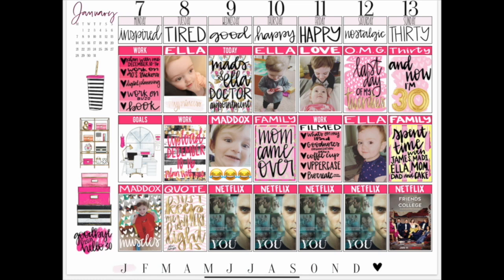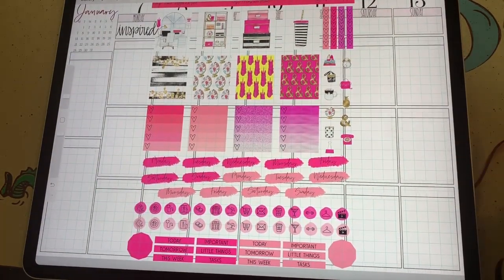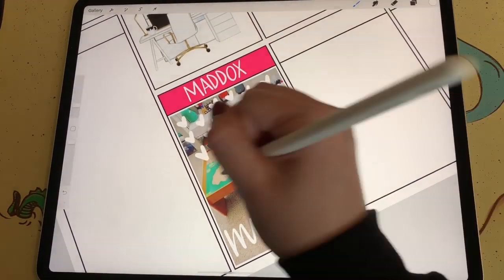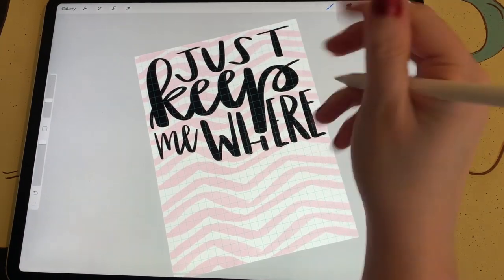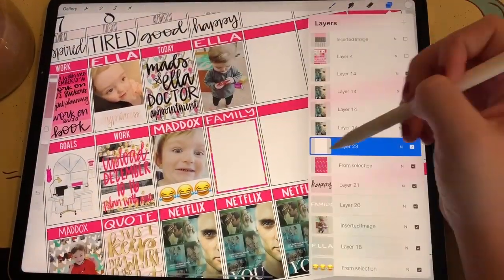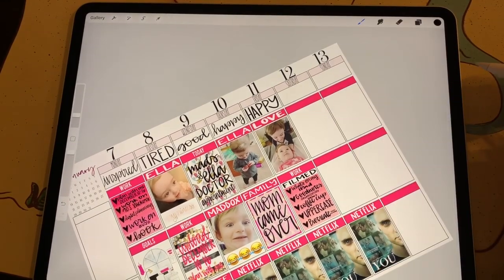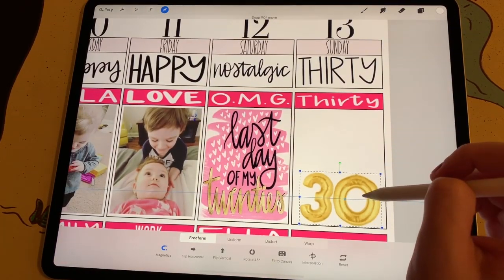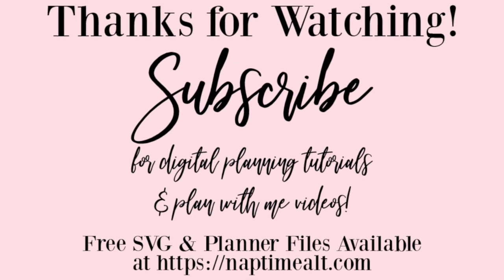Digital Plan With Me: January 7-13, 2019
This is part of my planner vlog series -- so no tutorials are featured in this weekly plan with me video! However, I have TONS of digital planning tutorials on my channel!

Materials Used:
Apple Pencil Cover